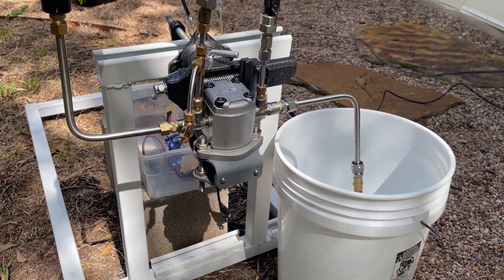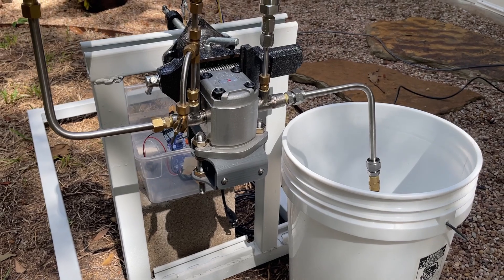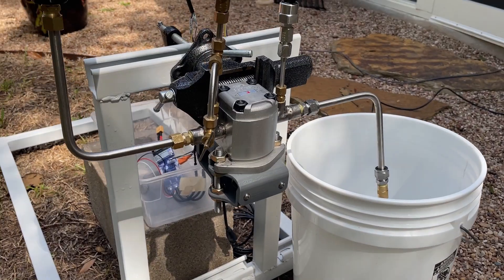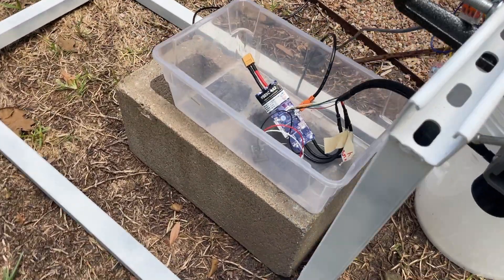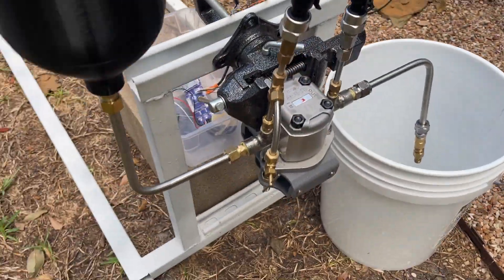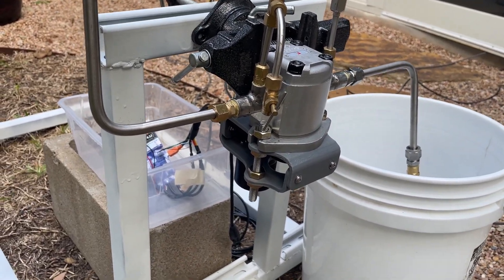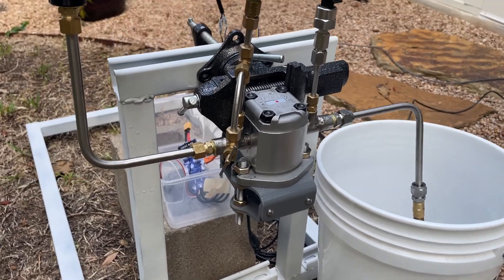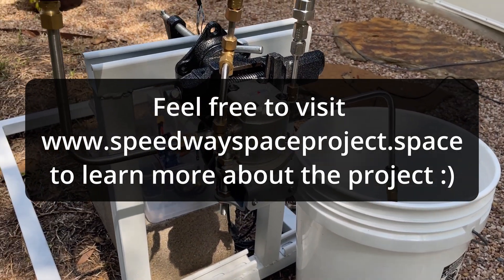Fuel Pump Full Power Tests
Over the past ~4 weeks I've been testing and iterating the fuel pump for the bandit engine. It was a challenge to reach full power due to some nuances with the power system and the motor efficiency that I cover in this video. I ran 22 tests over the course of a couple weekends,  and generally took the rest of each week to analyze data, and implement design changes between classes and such. These tests actually reached about 125% of the minimum pressure requirement, leaving some margin which is good. Next steps for the fuel pump are to finalize and order the sheet metal brackets to replace the plastic parts and also to fix some pinhole leaks on the welded fittings etc. To learn more please visit my website at